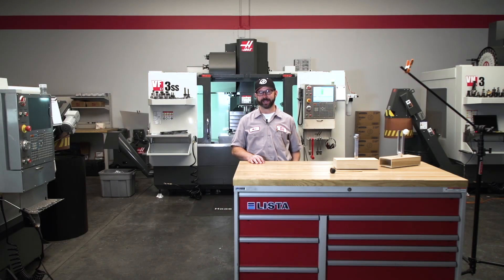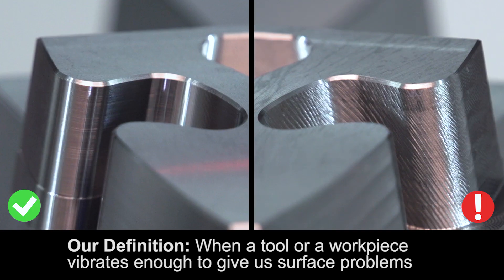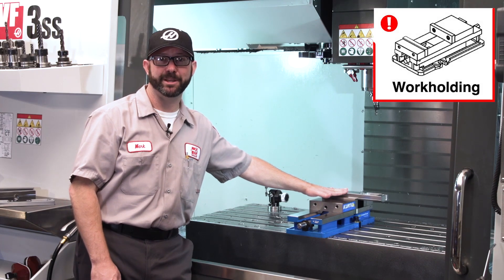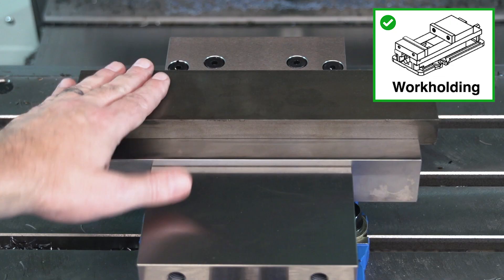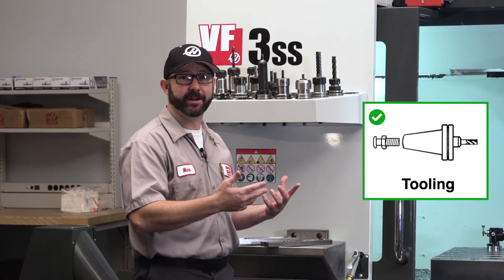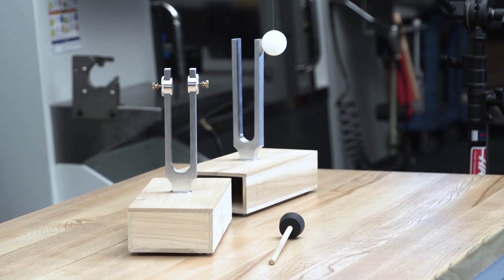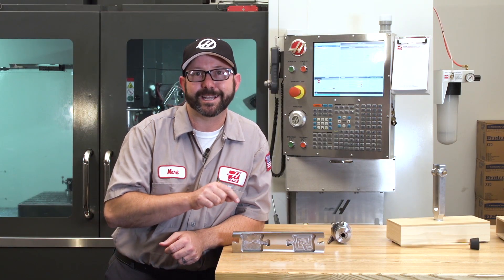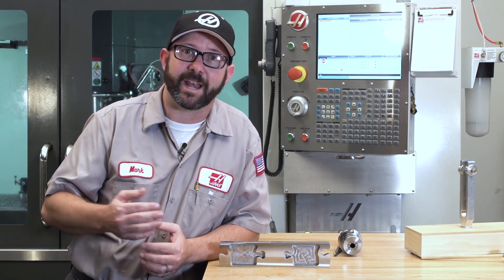Avoid Chatter on Your Mill - Haas Automation Tip of the Day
In this Tip of the Day, Mark addresses an issue that every machinist has faced at some point: chatter. Mark is at his best in this video, taking a complex topic and breaking it down into three categories that are easy to follow. Make sure you – and every operator and machinist in your shop – check this one out.